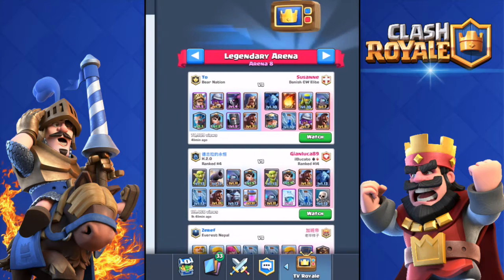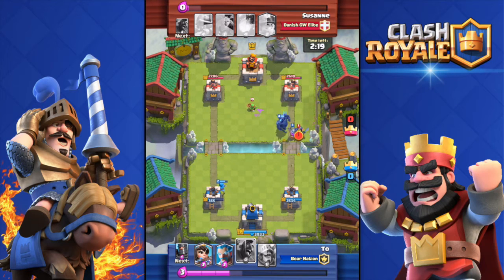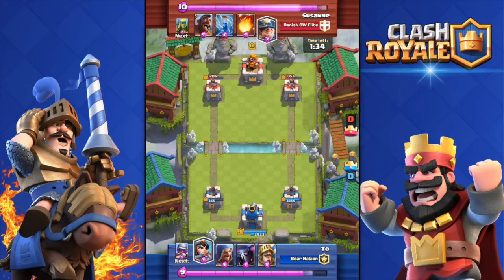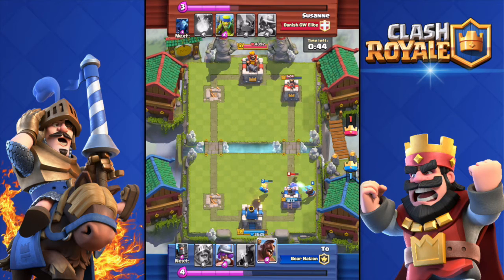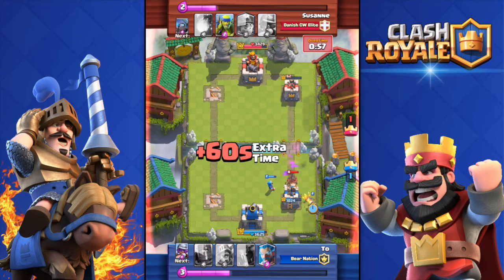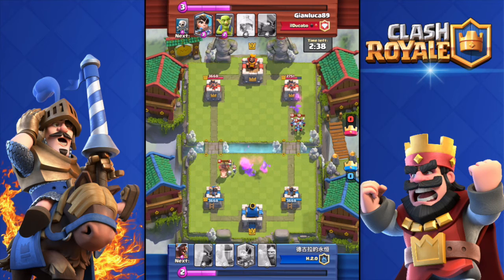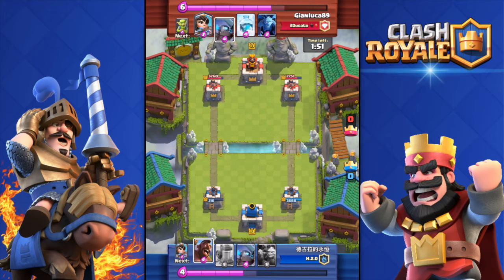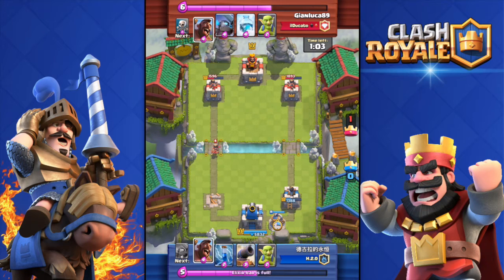Clash Royale - THE CLASH ROYALE CHEST RANT! CHEST OPENING MADNESS RANT!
Today's topic is the Clash Royale chest madness that has conquered the Clash Royale community. To sum up chests are retarded.